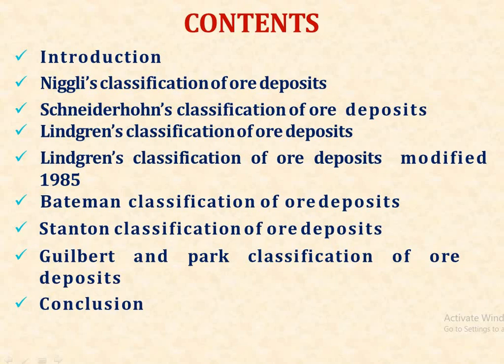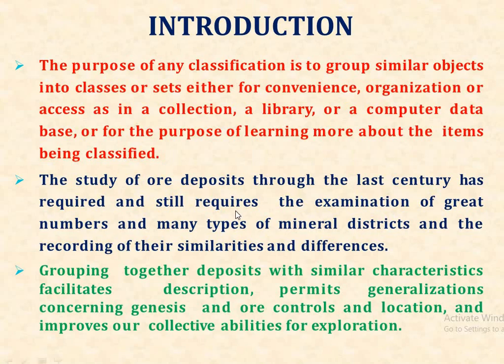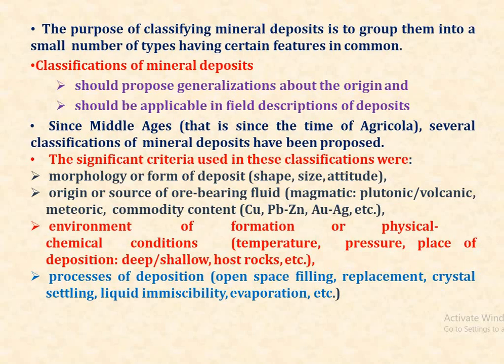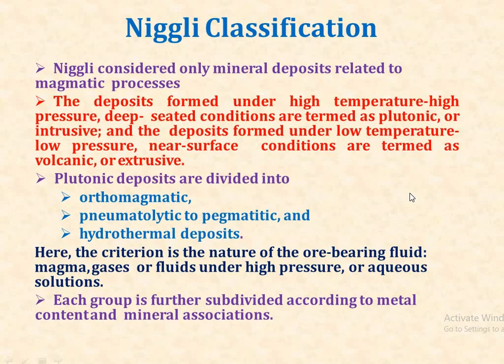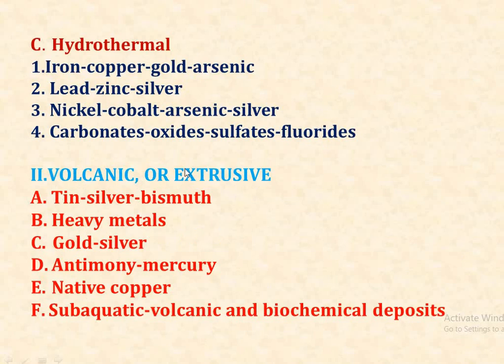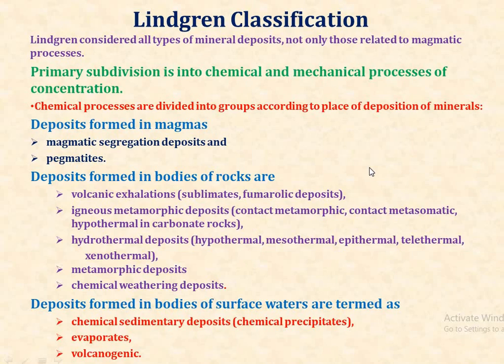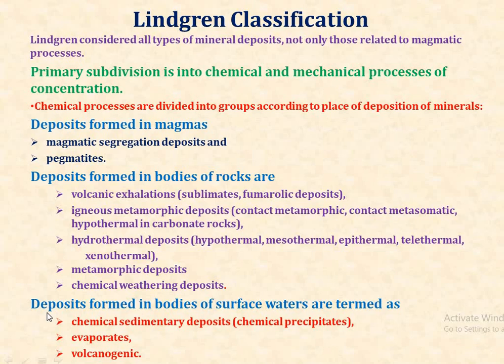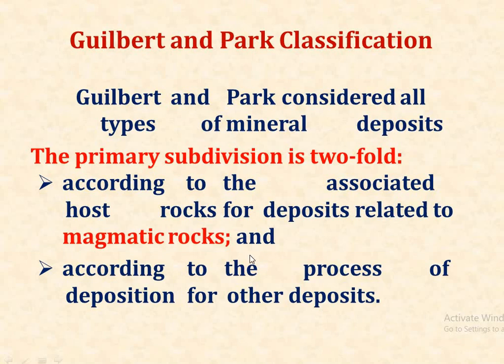Classification of Mineral Deposits